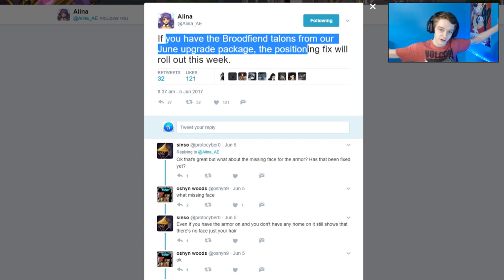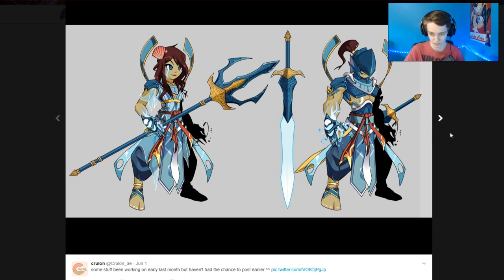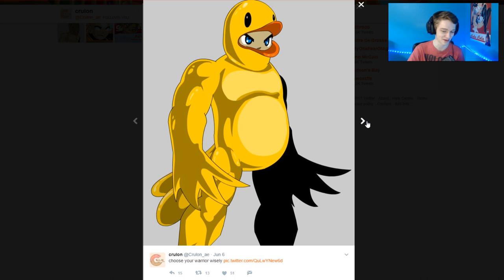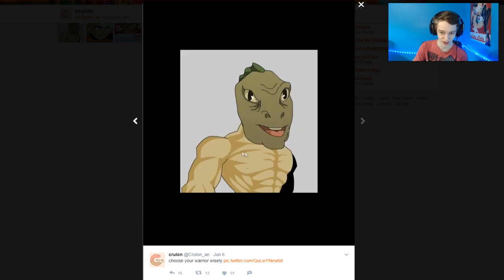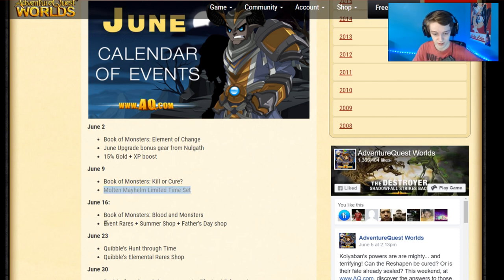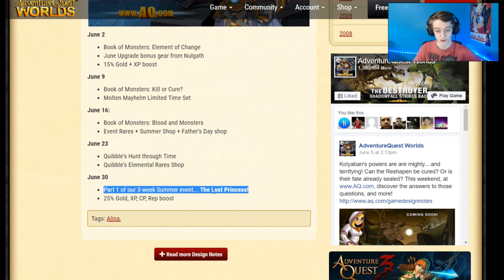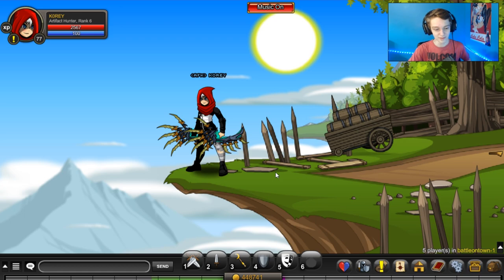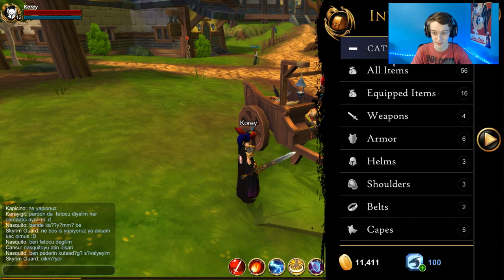AQW NEWs New Items and Events! LIMITED TIME SET! AdventureQuest Worlds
Looking at some new Items and Events that we could see in AQW AdventureQuest Worlds
►Pc 💾 Specs - i7 6700k , Gtx 1070 , 16gb of DDR4